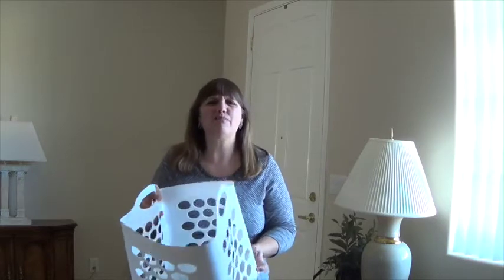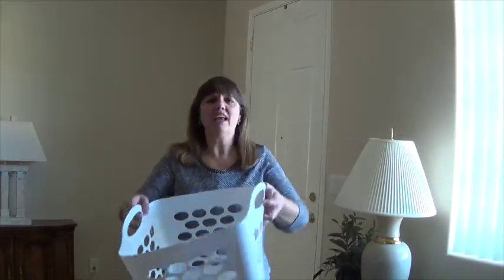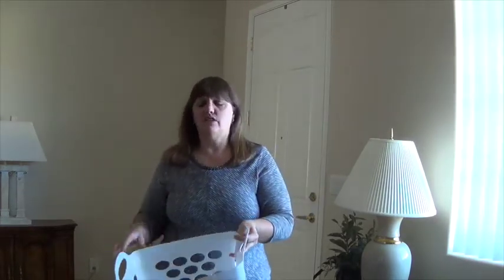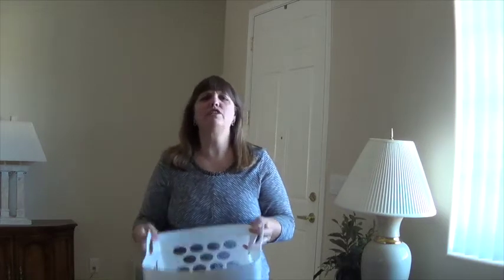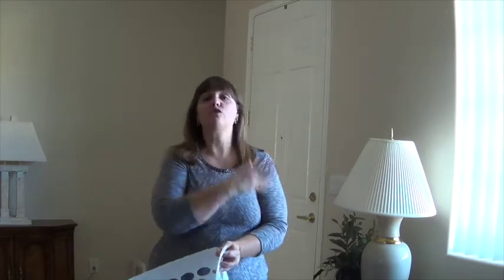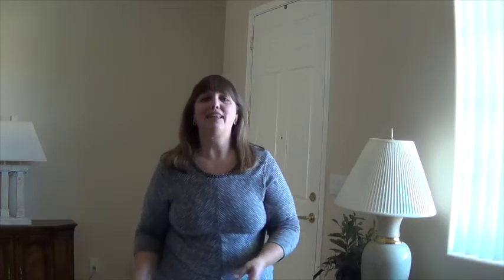Getting Organized - An item a day keeps the clutter away (Organizer AZ 911)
Finding an item or two each day that you can part with goes a long way in keeping things organized around your home.